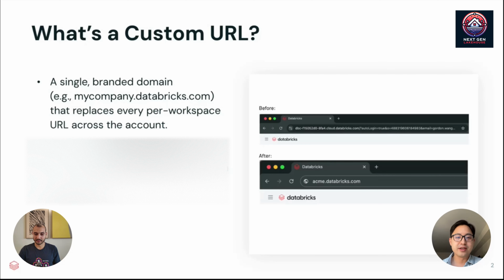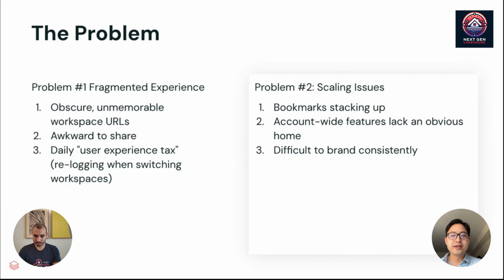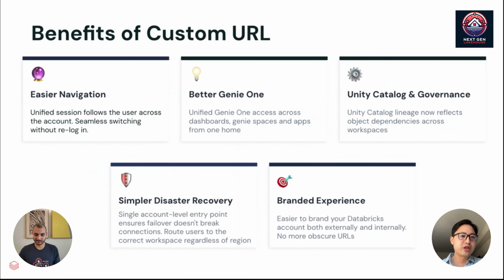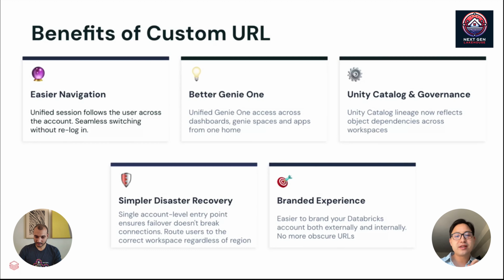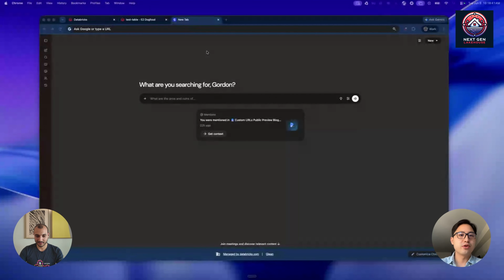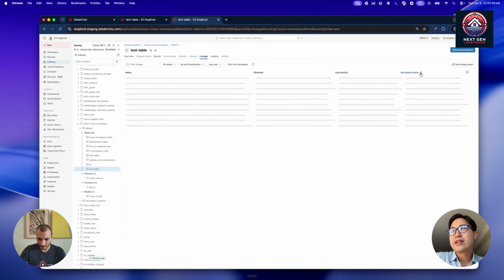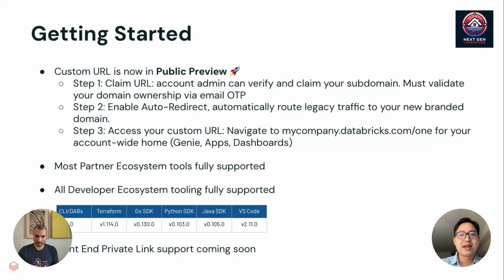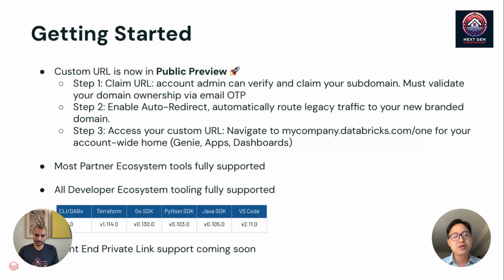One Login, All Workspaces: Custom URLs for Databricks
One branded URL replaces every per-workspace domain across your Databricks account. No more re-authentication when switching from dev to staging to production. Session follows you seamlessly, and business users get one entry point to all their data assets.

The Problem Custom URLs Solve (00:34–01:04):
Before: Each workspace had an obscure, hard-to-read URL (e.g., dbc_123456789). Login was per-workspace. Switching workspaces meant re-authenticating. Teams manually bookmarked multiple workspace URLs in Chrome or tracked them in spreadsheets.

The Solution (01:04):
One branded custom URL (e.g., mycompany.databricks.com) provides a single, account-level entry point. Navigate to any workspace — your session persists. No re-login required.

Four Key Benefits:

1. Frictionless Workspace Navigation (01:34–03:39)
One unified login session that dynamically follows you across workspaces. Dev → Staging → Prod navigation requires zero re-authentication. Teams stop manually bookmarking URLs (00:34).

2. Unified Genie One Experience for Business Users (03:39–04:11)
Business users access one branded URL to discover dashboards, Genie spaces, and data apps across your entire account. Single sign-on = seamless BI experience. No workspace switching friction for non-technical users.

3. Cross-Workspace Lineage & Governance in Unity Catalog (04:11–09:20)
Unity Catalog now shows true, unfragmented lineage: track which external dashboards and BI tools depend on production tables across all workspaces. See exactly which workspace each asset lives in. Bird's-eye view of governance and dependencies across your entire data estate (09:20 demo).

4. Zero-Downtime Disaster Recovery (05:12–05:43)
Move workspaces during regional failover without breaking downstream BI tools. Custom URL abstracts the entry point, so connection strings for Power BI, ODBC clients, and CI/CD pipelines remain unchanged. Failover moves the workspace; users still land on the same branded URL.

Getting Started (10:24–11:28):
Step 1: As account admin, claim your custom URL and verify domain ownership via email OTP.
Step 2: Enable auto-redirect to route legacy per-workspace URLs to your new branded domain.
Step 3: Access your custom URL. Configure workspace labels to visually distinguish dev/staging/prod (colored tags).

Workspace labels and URL workspace IDs currently in use; workspace names in URL coming soon.

Ecosystem Support (12:00–12:31):
✓ Developer ecosystem tools fully supported (Databricks VS Code, CLI, SDKs)
✓ Most partner ecosystem tools supported (BI tools, connectors)
— Some fast-follow support coming
✓ Front-end Private Link support coming soon (enables custom URLs + private networking)

Start now: Custom URLs is in public preview. No credit card required to test.

Chapters
00:00 Introduction: The Multi-Workspace Problem
00:34 Problem: Fragmented Navigation, Per-Workspace URLs, Re-Authentication
01:04 Solution: One Custom Branded URL Across the Account
01:35 Benefit 1: Cross-Workspace Session Persistence Without Re-Auth
03:45 Benefit 2: Unified Genie One for Business Users
06:00 Benefit 3: Cross-Workspace Lineage in Unity Catalog
08:20 Benefit 4: Simplified Disaster Recovery
10:40 Implementation: Configuration Steps & Workspace Labels
12:00 Ecosystem Support: Partner Tools & Developer Integration
12:50 Conclusion: Better Unified Experience